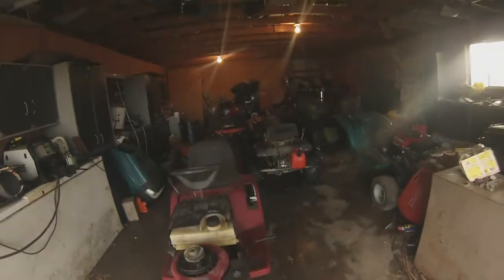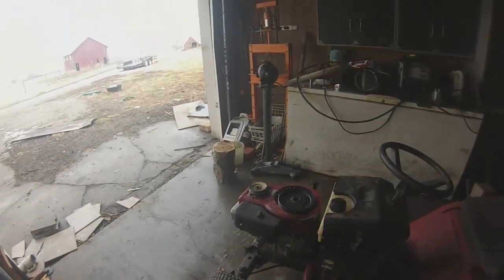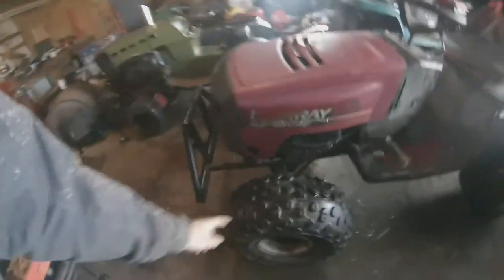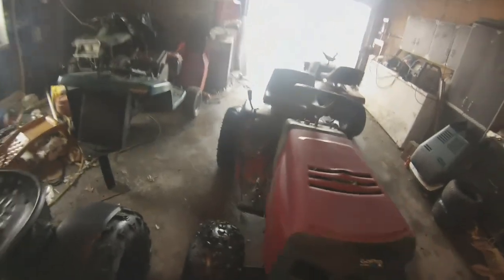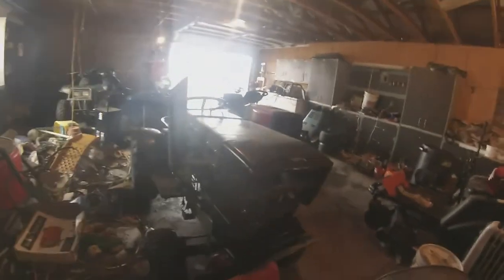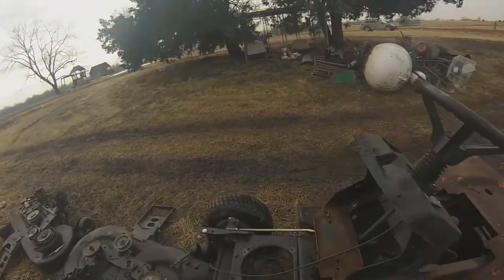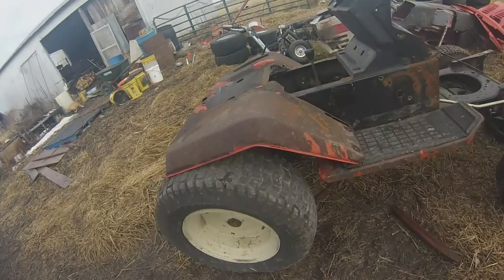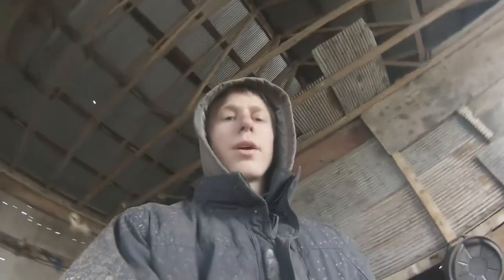updates and future plans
just the repairs and plans I plan on doing